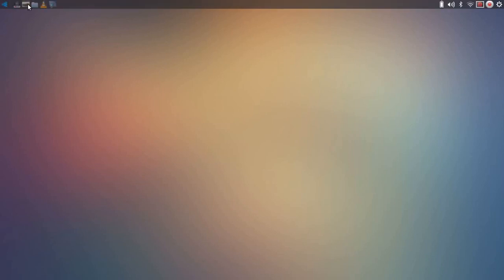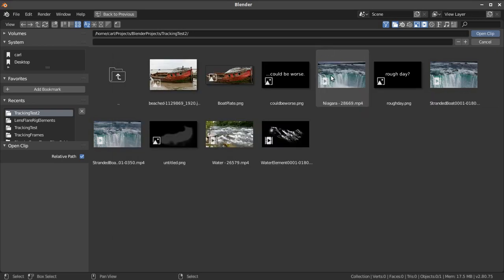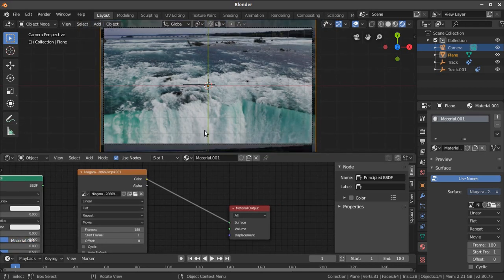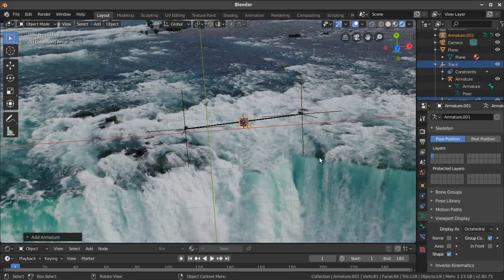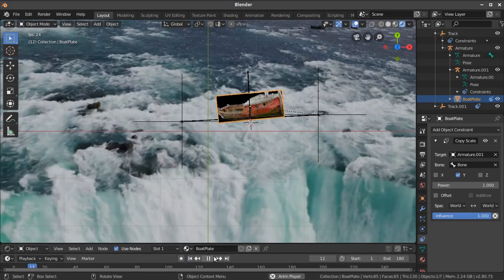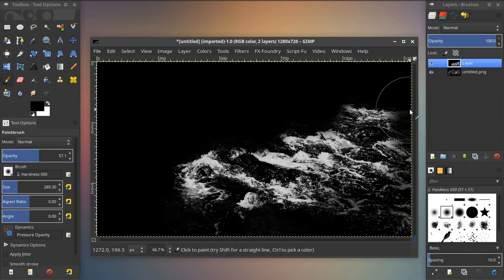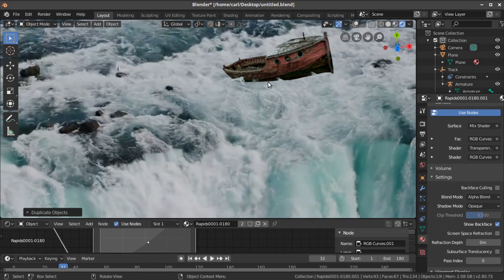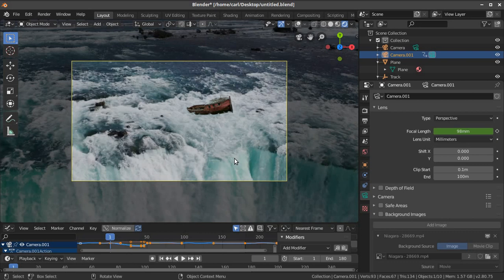Blender 2D Tracking for 3D Shots (Tutorial)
This is a tracking and compositing hack for placing 2D elements into 3D camera shots using 2 point tracking and a scaling rig.  This method is circumstantial, but can be very powerful when the conditions are right to use it.